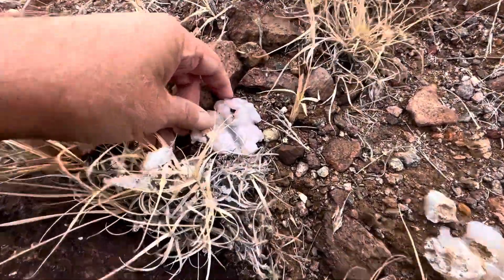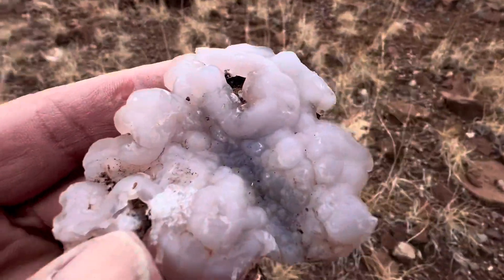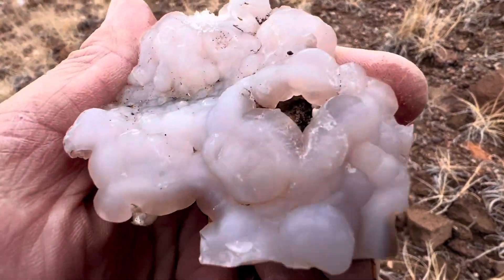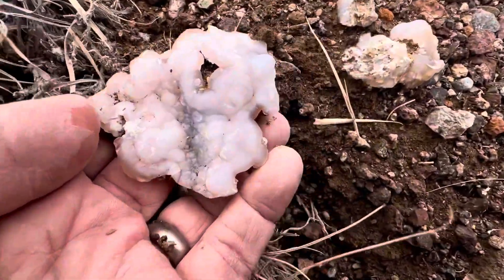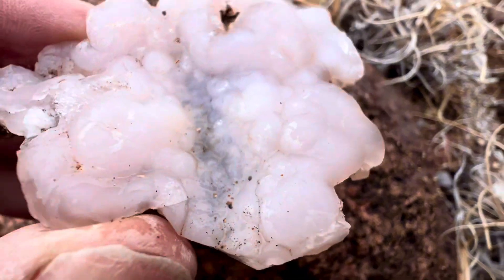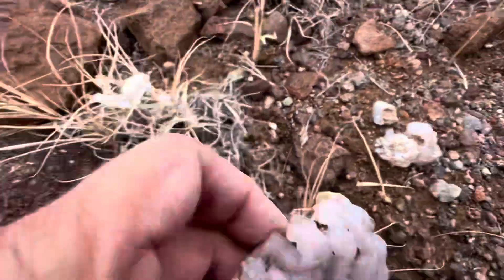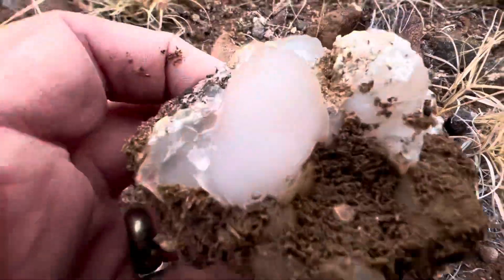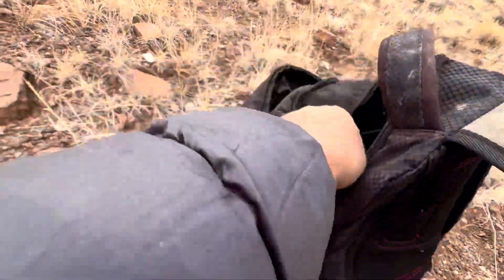Rock hounding central Utah